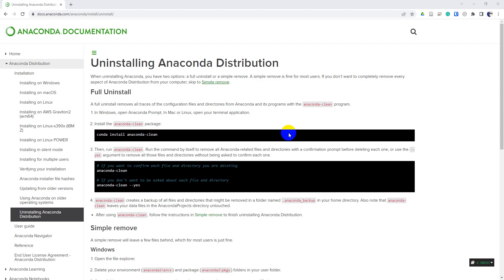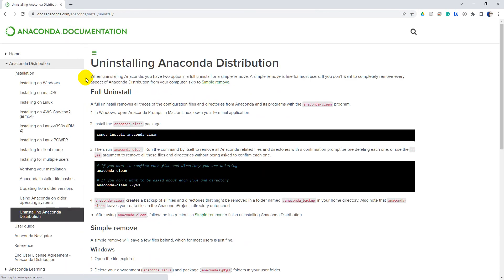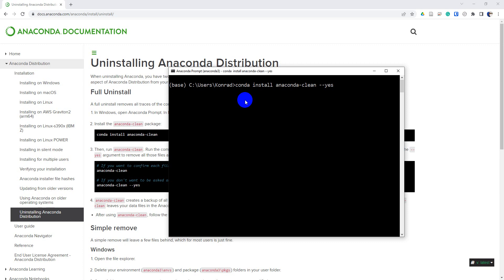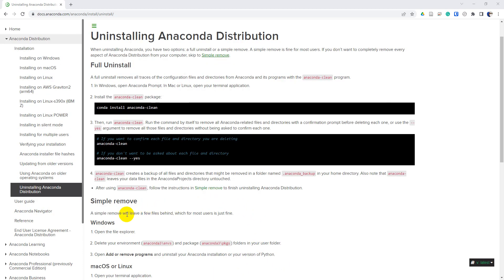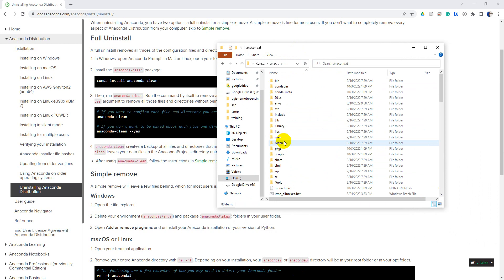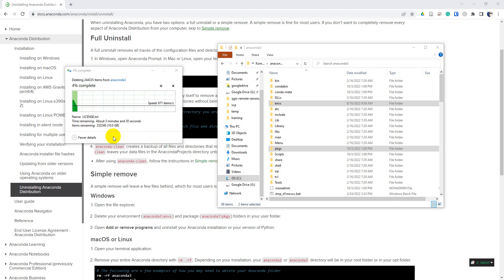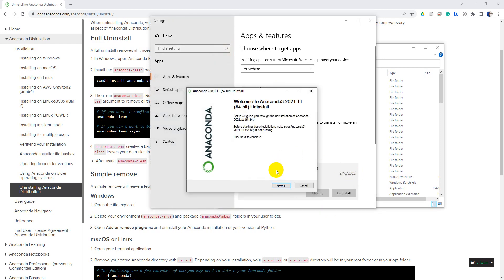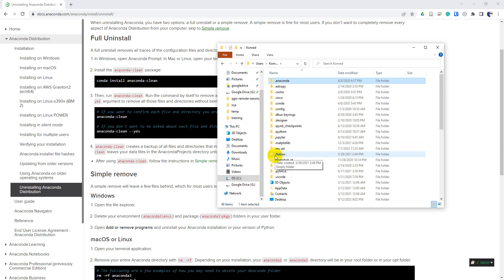How to Uninstall Anaconda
Anaconda is a very useful, powerful, and easy-to-use python distribution. However, it has a very large memory footprint. Sometimes, you can mess up your installation and need to start over. This video will demonstrate how to completely remove an Anaconda installation from your Windows machine.